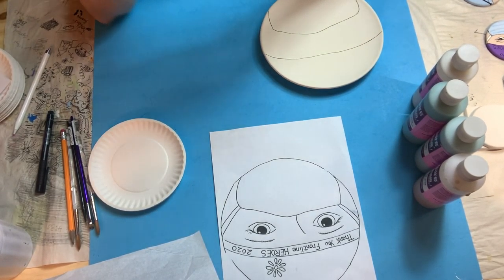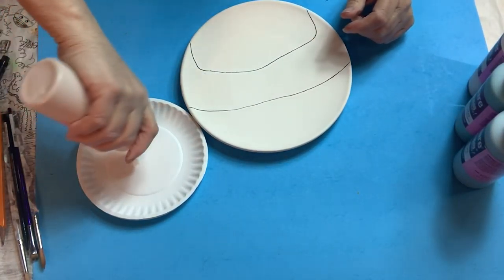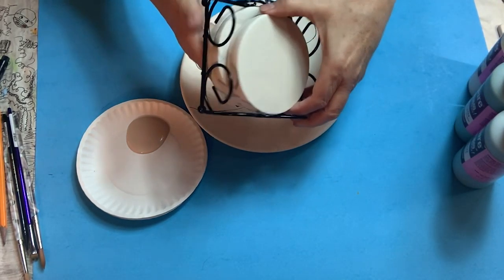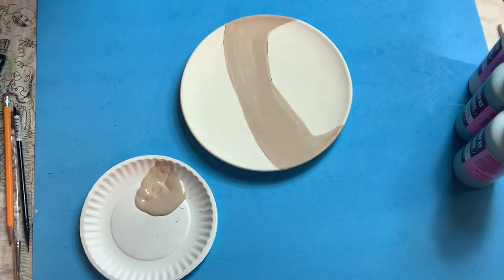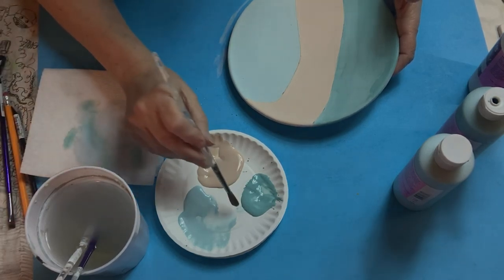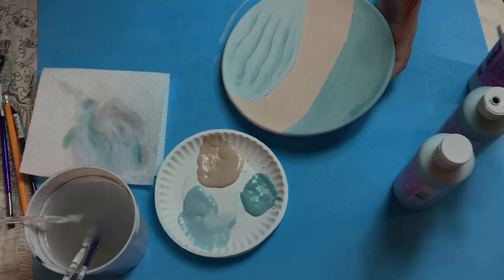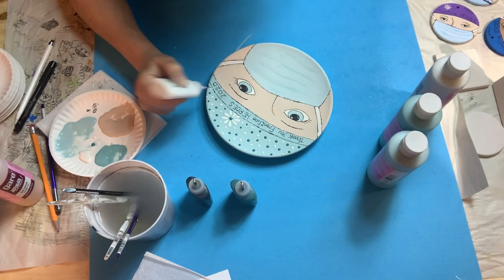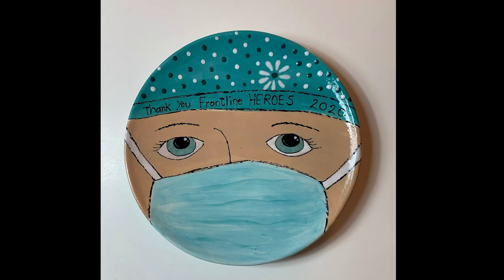How-to Paint a Frontline Heroes Plate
Thank a Hero today! In this video the Boston Potta' teaches us how to paint this awesome Frontline Hero plate! For project plans, templates and other ideas, check out the Gare resource

Project Supplies:
8" Coup Salad Plate #1603

2323 Jumpin' Juniper
2382 Tahiti Teal
2370 Nutty 4U
2300 Polar Bear
2310 Teal Tomorrow
Black Lab 2314